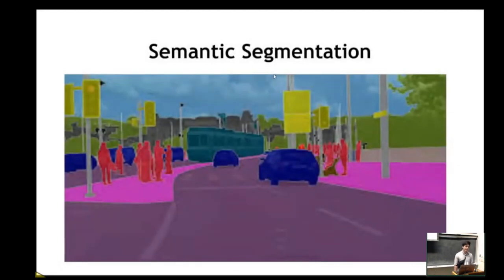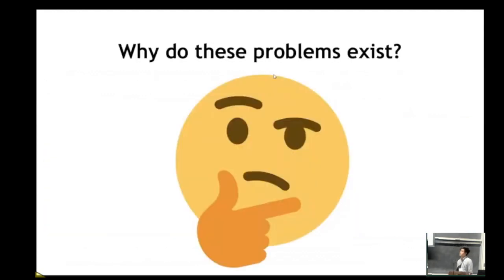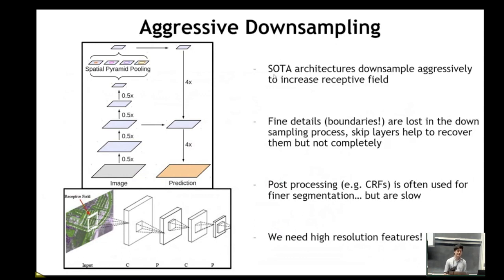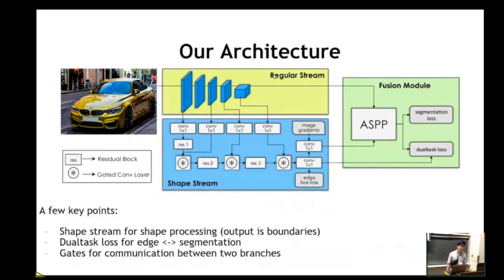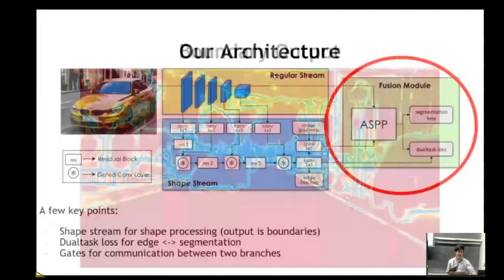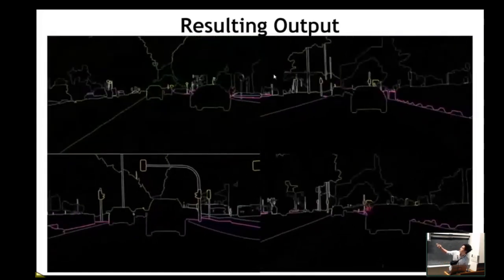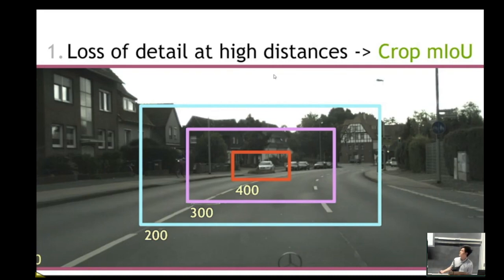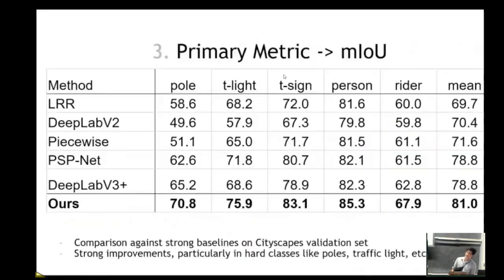Great Work on Object Detection: Gated Shape CNNs for Semantic Segmentation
BTC ⇢ bc1q2r7eymlf20576alvcmryn28tgrvxqw5r30cmpu
ETH ⇢ 0x58c4bD4244686F3b4e636EfeBD159258A5513744
Doge ⇢ DSGNbzuS1s6x81ZSbSHHV5uGDxJXePeyKy

Video reposted for education purpose